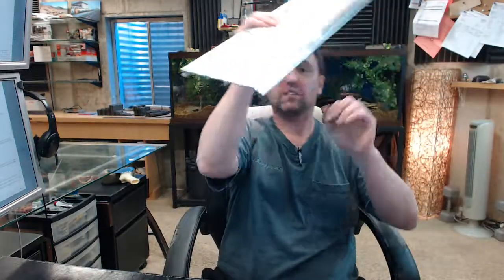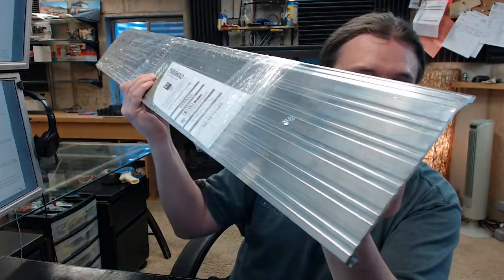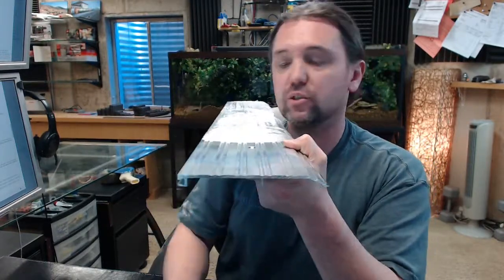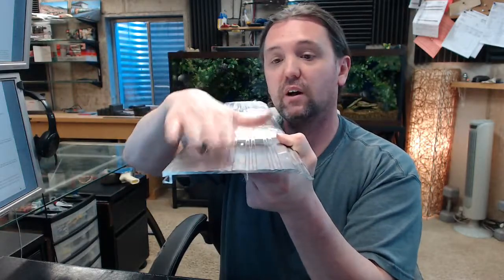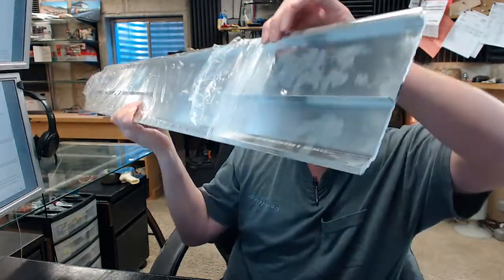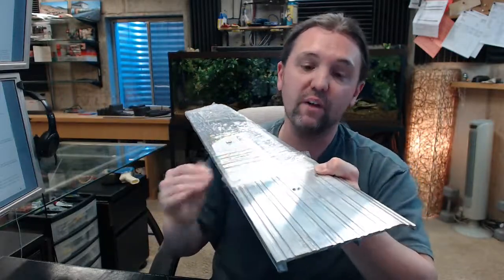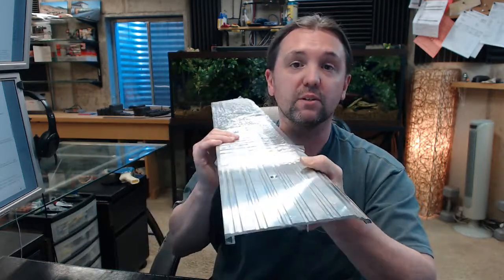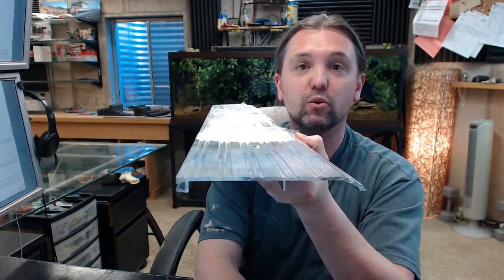Pemko 256A Mill Finish Aluminum Half Saddle Threshold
This video is to bring you a closer look at the Pemko 256A. This is a half saddle threshold and 256 is representative of this profile.  This means it is a butt up or half saddle threshold and the A stands for mill aluminum finish.  This is also available in the D finish which is Dark Bronze as well as the G which is Gold anodized finish.  Dimensionally this threshold is 6" wide and 1/2" tall and is a very common threshold in an exterior application where you have a flooring condition on the inside (that equals 1/2") and helps correct an offset into different levels of concrete.  This is going to sit over the sill outside and is very appropriate to have a door with automatic door bottom.  This is just one of several different kinds of profiles of half saddle thresholds.  The only thing that changes is the width, the height, and overall profile. Available in several different lengths and if you have need for a custom length by all means let us know by ordering the next longest piece or pieces and indicate in the comment field what length you would like for us to cut the material back to.  The reasoning is if you had to take this 48" piece and cut it down to 42" you eliminate that counter sink and speaking of that counter sink, screws are included in a complimentary finish.  So if you ordered a custom length we would not only locate that first counter sink at the proper distance from the edge but the proper center to center as well and it saves you the effort from drilling and counter sinking the hole.  It is also a special order to order it undrilled.  The name Pemko is synonymous with all things weather stripping related and not only a commercial application like threshold like this but perimeter gasketing, door bottoms and door sweeps.  Material made from aluminum like this but architectural bronze and stainless steel and a comprehensive offering of all things residential weather stripping.  Thank you